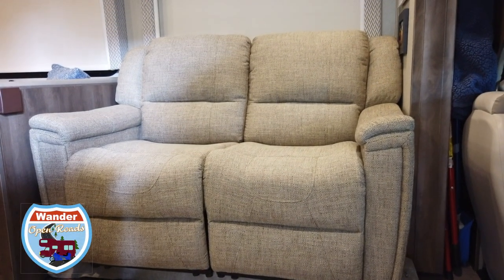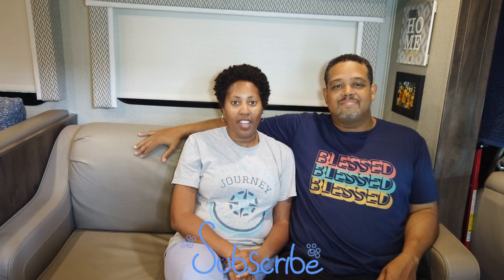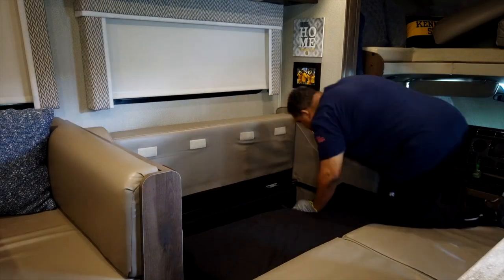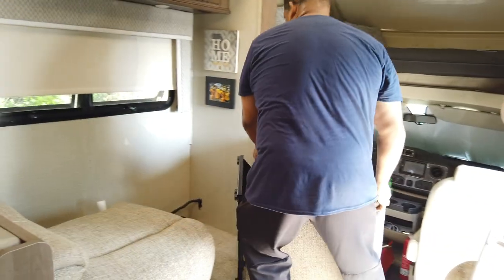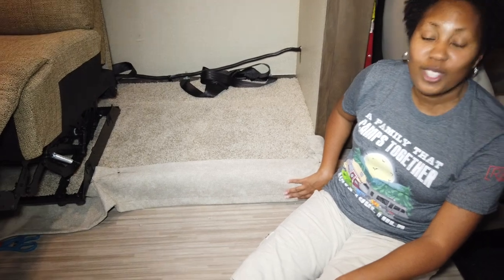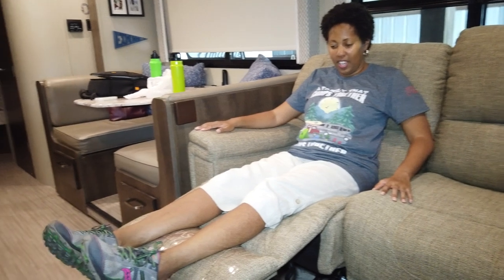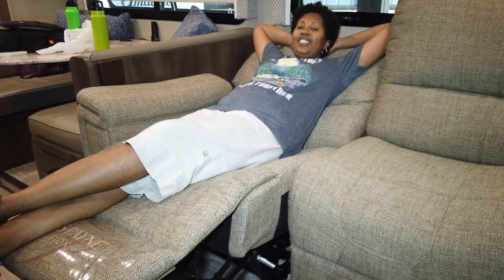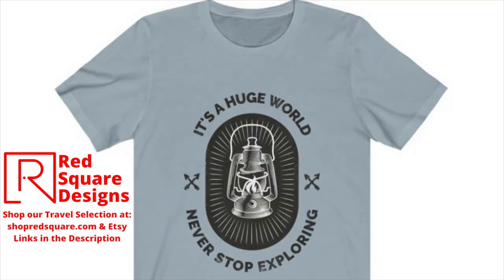New RV Loveseat Installation, What Could Go Wrong?? Thomas Payne RV Collection